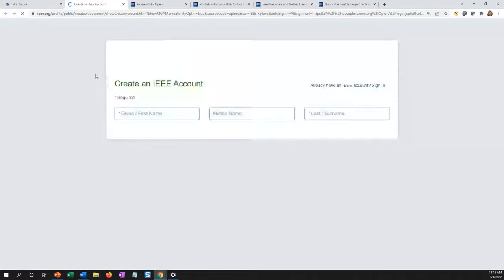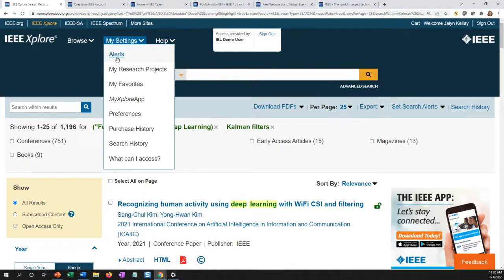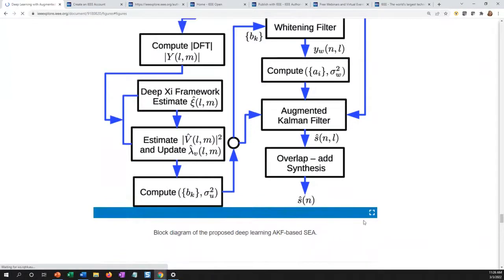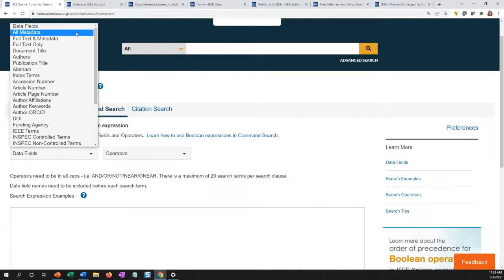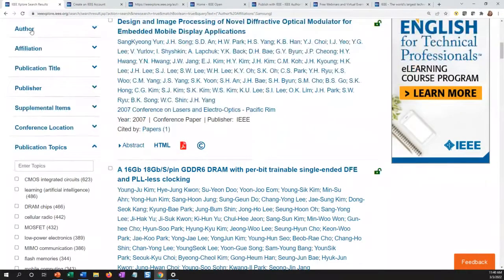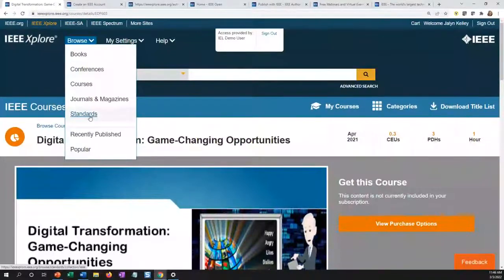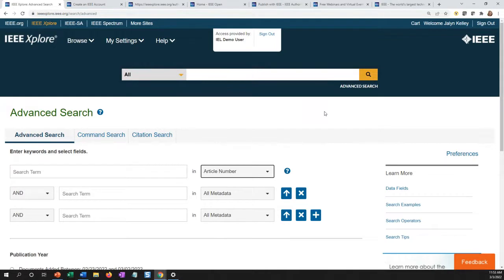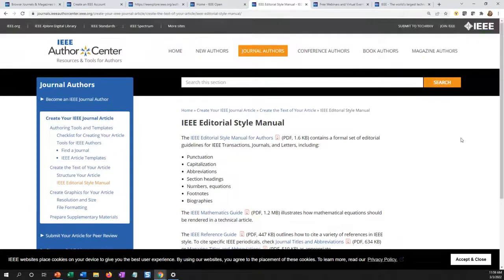IEEE Xplore Webinar || Search Strategies to Personalize your Research Experience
The Institute of Electrical and Electronics Engineers is a 501 professional association for electronic engineering and electrical engineering with its corporate office in New York City and its operations center in Piscataway, New Jersey.

Membership:
IEEE members are a community of more than 400,000 technology and engineering professionals united by a common desire to continuously learn, interact, collaborate, and innovate.

Publications:
IEEE provides a wide range of quality publications that make the exchange of technical knowledge and information possible among technology professionals.